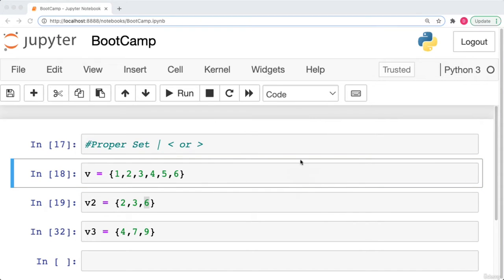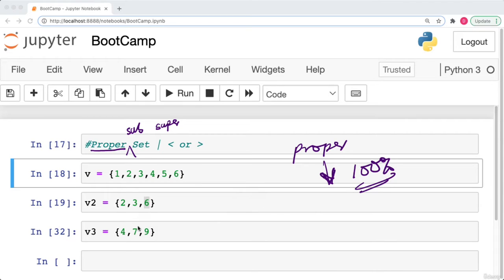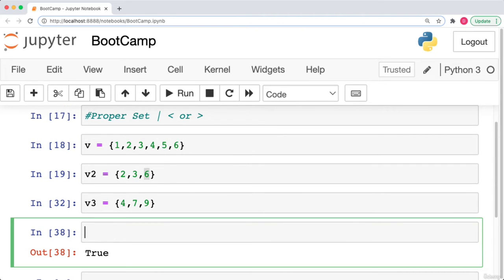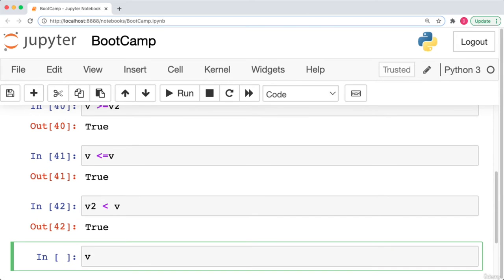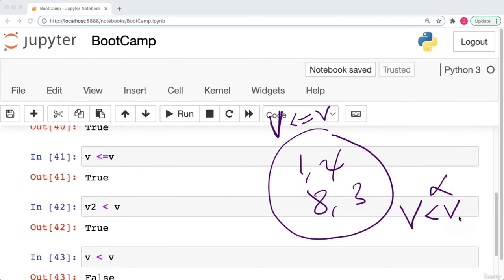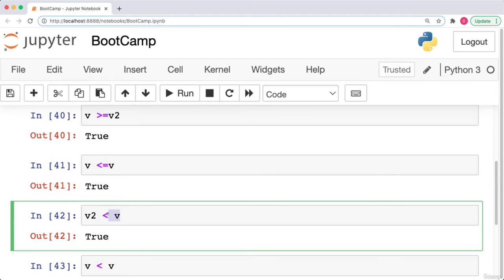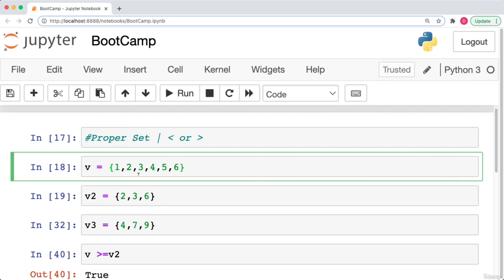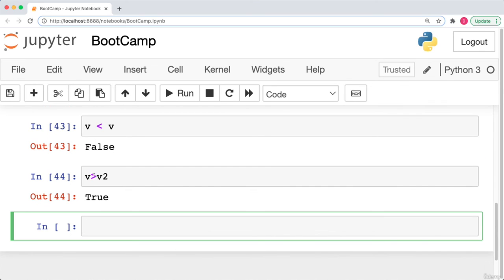016 Python Set Proper Subset Proper Superset